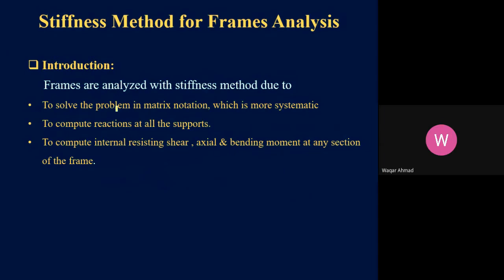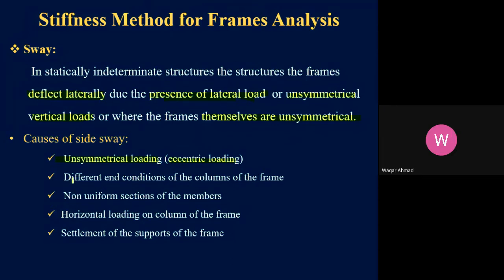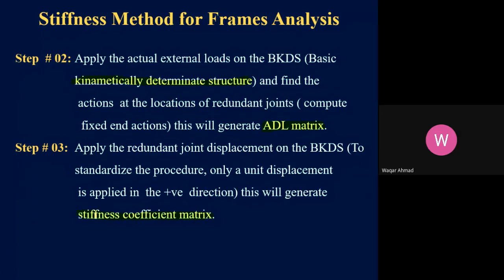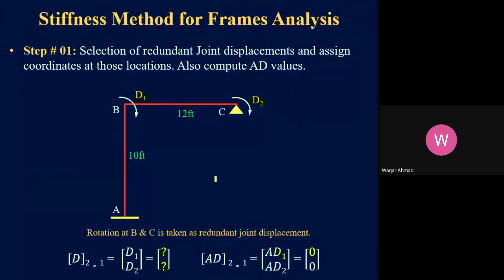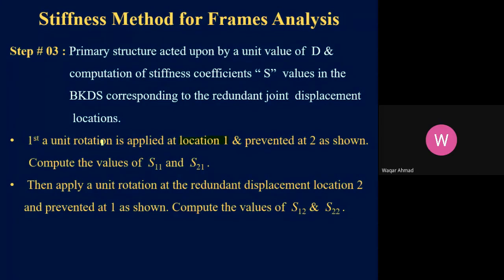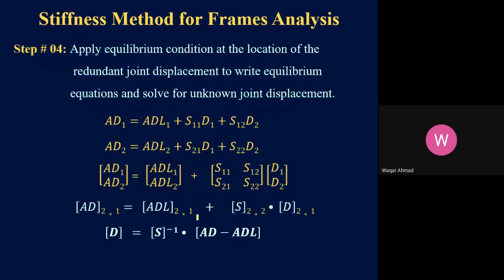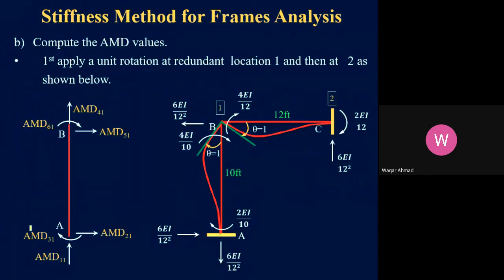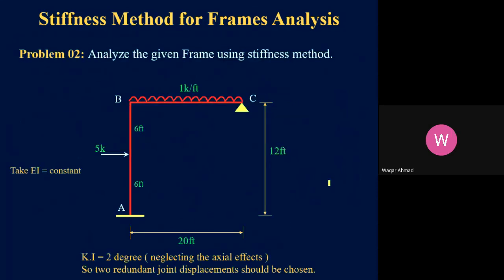Stiffness Method for Frames Part 01 of 03